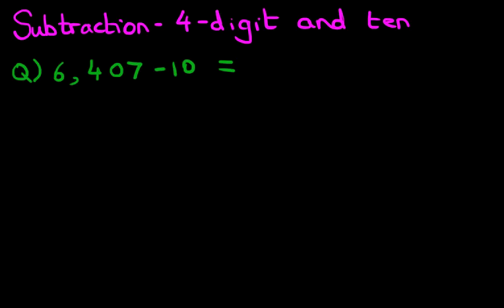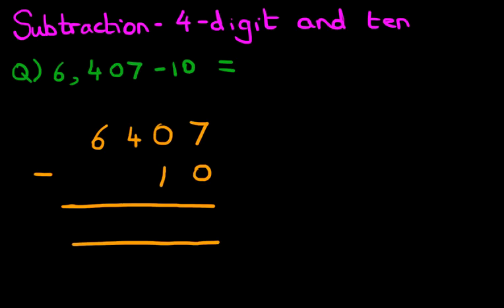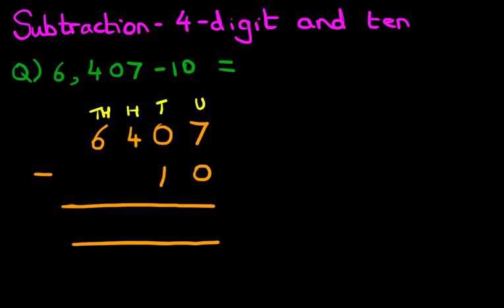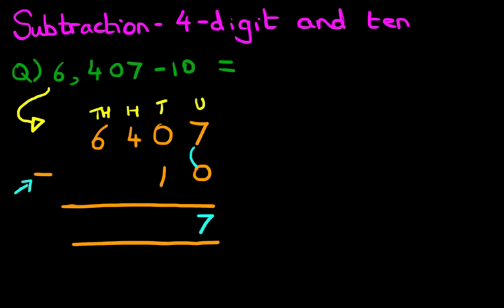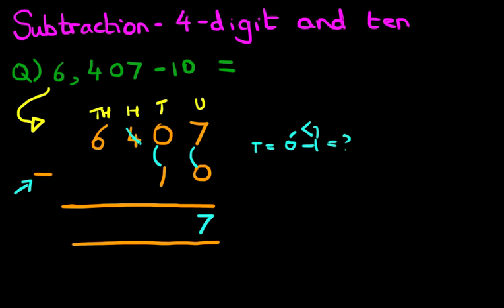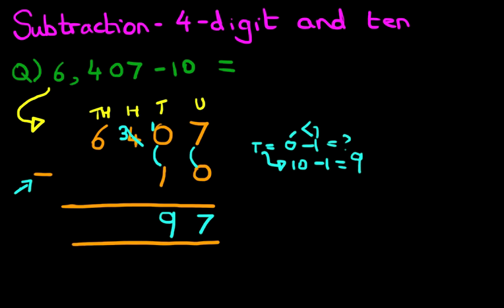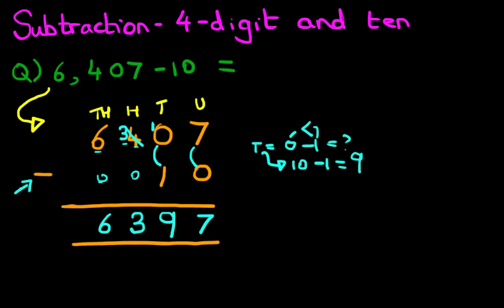Subtraction - 4 Digit Numbers and Ten